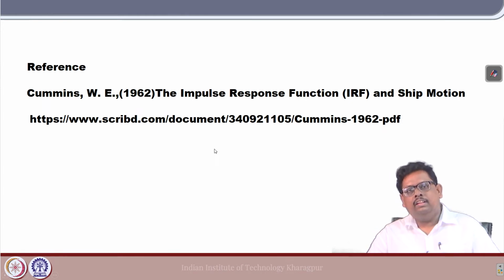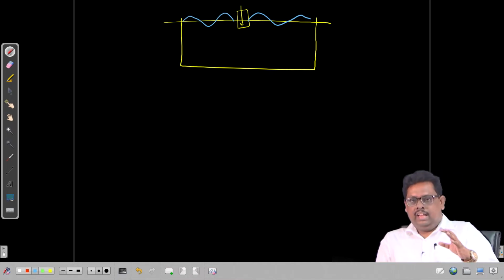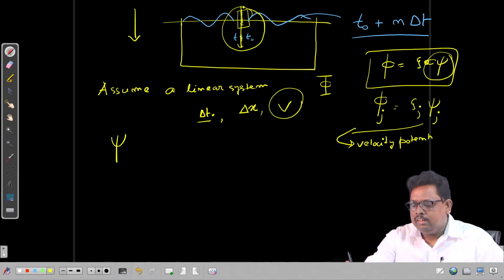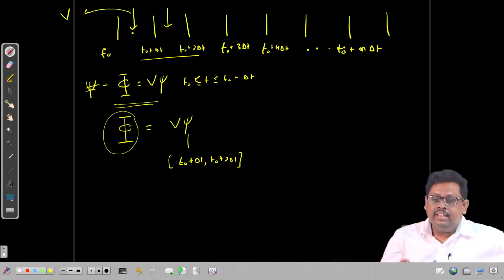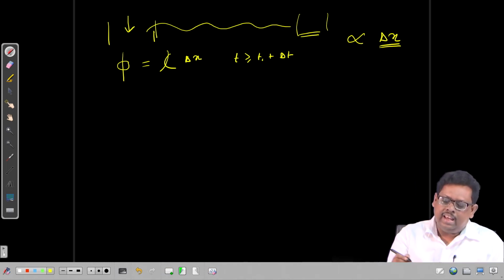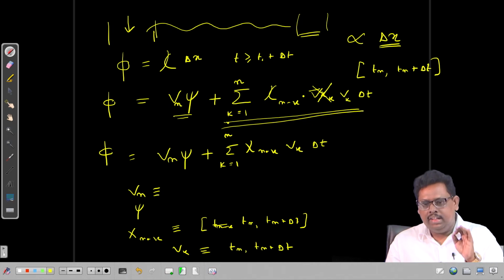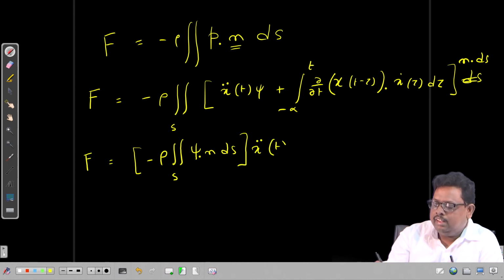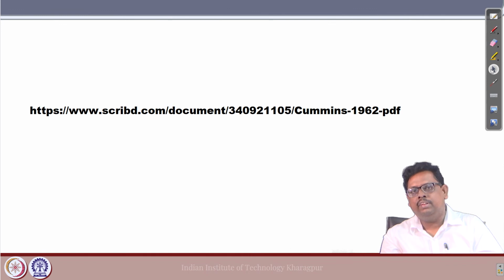Lecture 29: Cummins Equation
Discussions on Cummins Equation